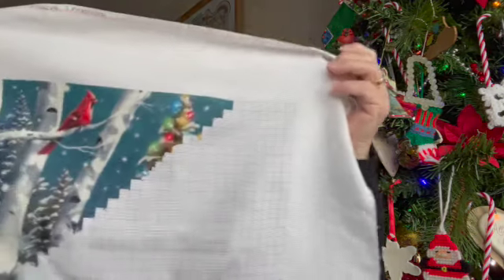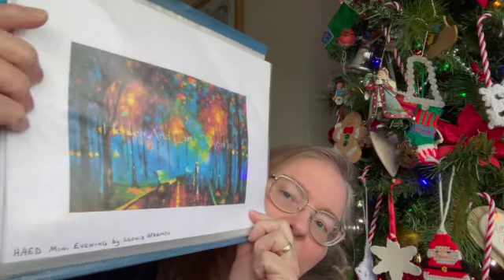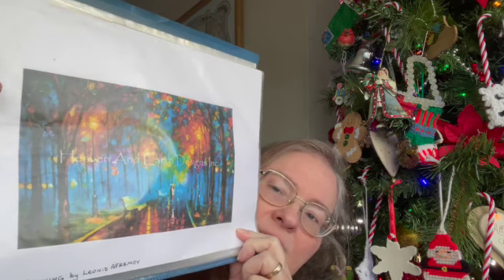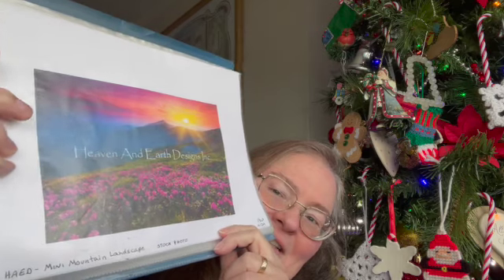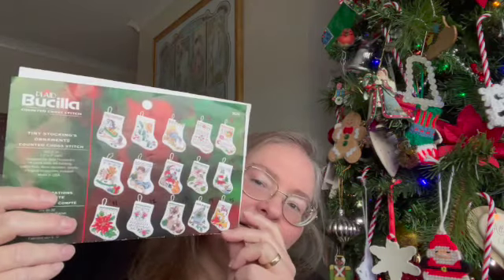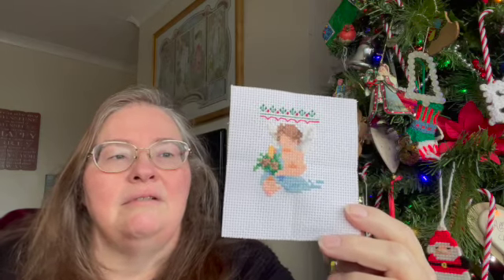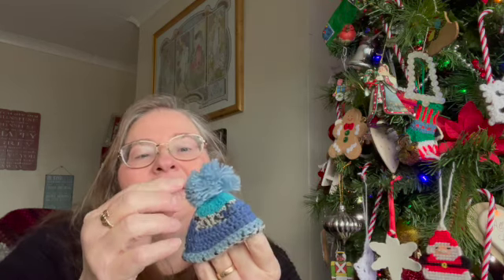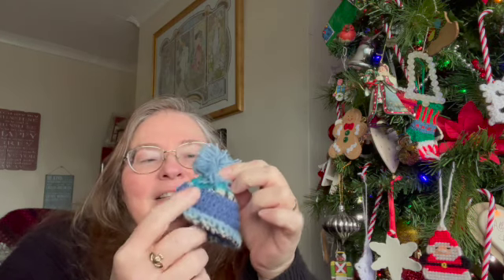Flosstube #18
A cross stitch chat with a slideshow of travels around Bamburgh, England.

Projects:

QS The Falling Snow HAED by Alan Giana- done 1 over 1 full cross on 25 count lugana in diagonal blocks in Qsnap- 28.95%, 1086 stitches done this past week

Mini Evening HAED by Leonid Afremov- done 2 over 1 full cross on 18 count aida in hand- 4.88%, 123 stitches this past week. coloursofafremov on Instagram.

Mini Mountain Landscape HAED Stock photo- done 2 over 1 full cross on 18 count aida in columns in hand- 31.79%,  603 stitches this past week

Bucilla Tiny Stockings cross stitch kit- Finished Merry Christmas (#5) and rocking horse teddy (#6), then started on #7 Cherub.

Mentions:
@mamacarmen2 on Instagram
@jacknsprat recommends Syntrapol and Persil ProClean to clean cross stitched projects

Intro:
Beautiful piano 115480

Slideshow:
Stress Relief Piano
Lesfm
Content found during: 19:27 - 20:58

Nature
Lesfm
Content found during: 17:39 - 19:26